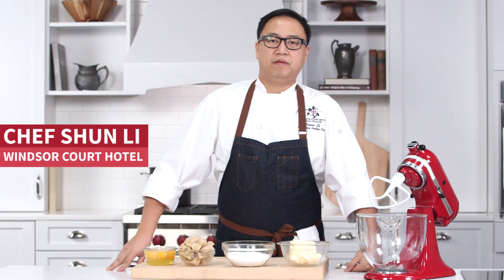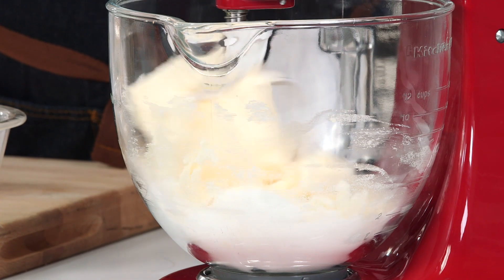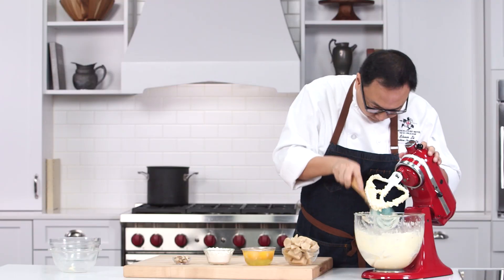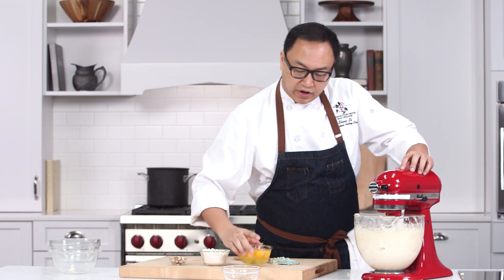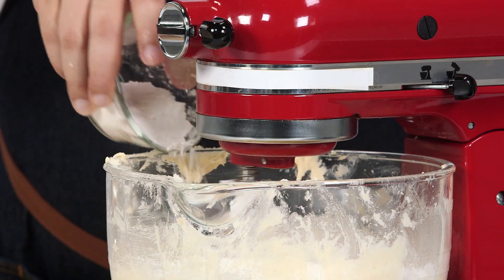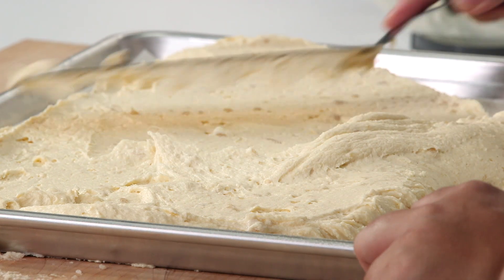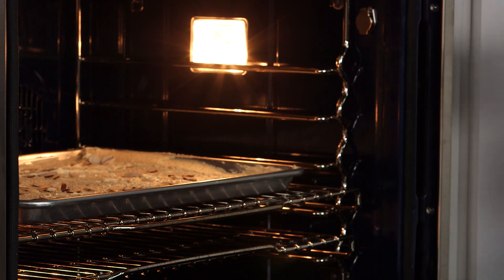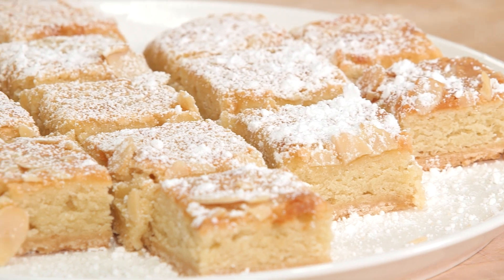Chef Shun Li's Almond Squares | Southern Living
These delicate, sweet Almond Squares are a wonderful addition to your holiday cookie spread. Made with just five ingredients, this simple recipe is one of the Windsor Court Hotel's most popular desserts. Join Pastry Chef Shun Li as he demonstrates these flaky, buttery squares.

Almond Squares

1 lb. almond paste
12 oz. sugar
12 oz. butter
3 oz. all-purpose flour
5 eggs

In a stand mixer, cream butter and sugar. Add almond paste. Add eggs one by one, mixing in completely. Add flour last. Bake in a 325˚F oven for about 16 mins.